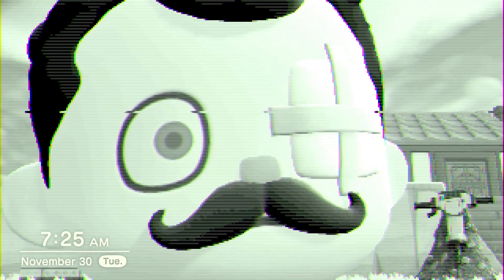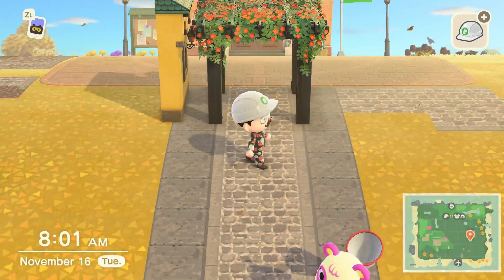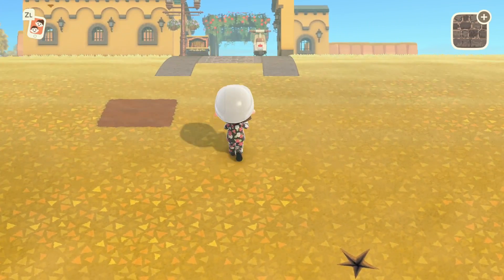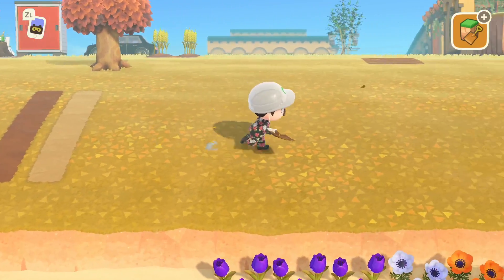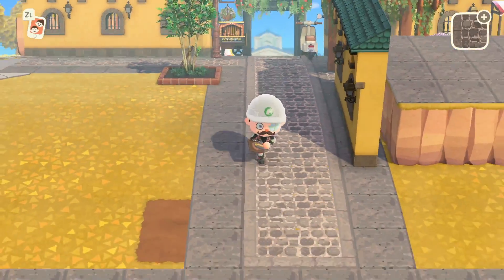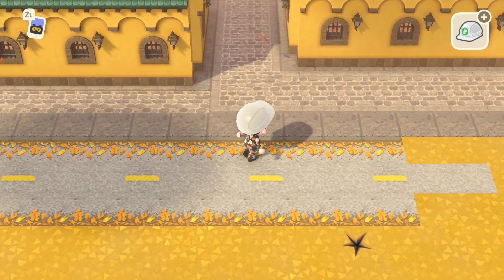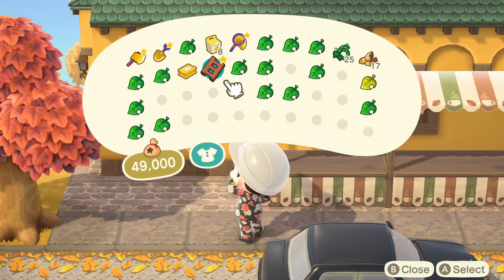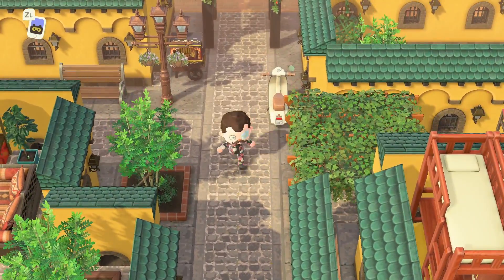I Built An Italian Village In Animal Crossing New Horizons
Animal Crossing Happy Home Paradise IS LIFE, IT IS AMAZING, AND I CANT STOP PLAYING

Animal Crossing Design Codes:

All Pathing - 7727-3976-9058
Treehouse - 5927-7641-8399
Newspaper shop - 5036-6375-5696